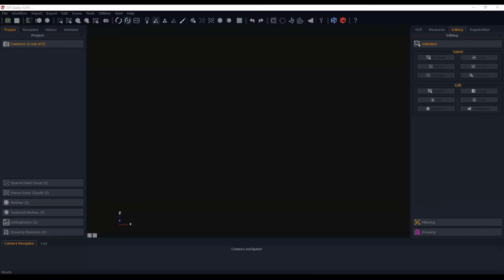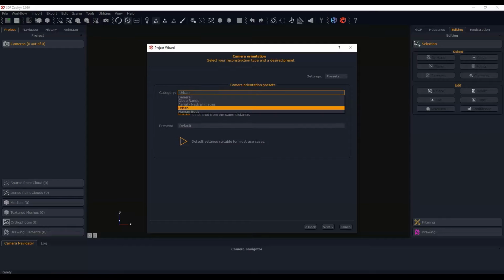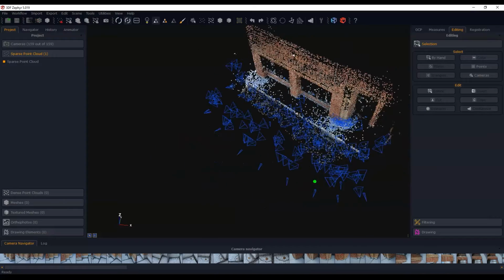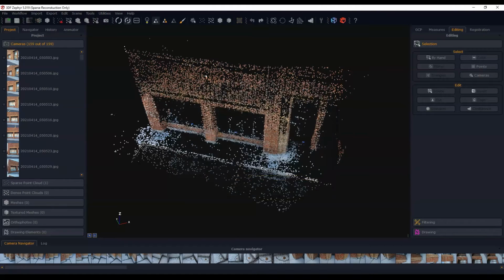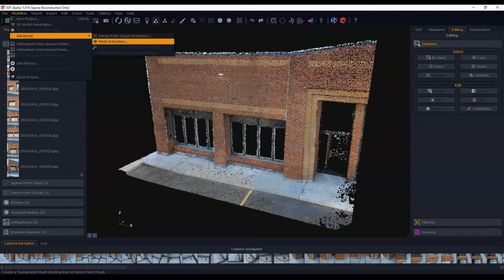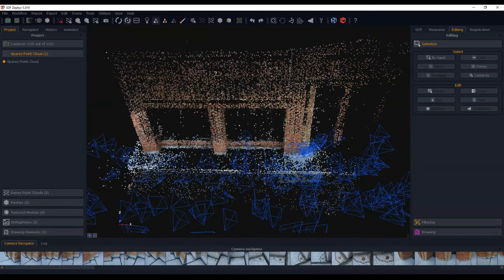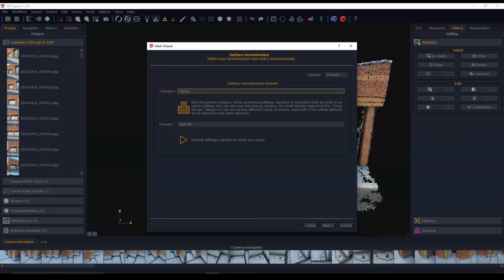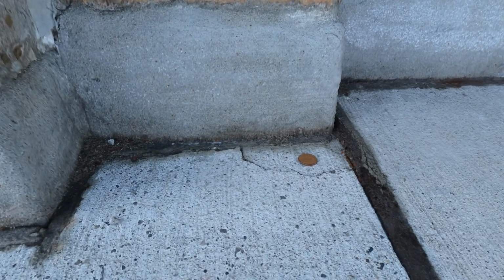Mixed media to capture reality & create 3D models | Photogrammetry | Click 3D Ep23 | Forensics | CSI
A very common question I get when discussing photogrammetry is whether or not you can combine different cameras or lenses. The answer is that it is not recommended, but yes, you can.

To prove the point, here is a video that shows the process of creating a 3D model that combines images from:

Nikon D1700, 18mm
Nikon D1700, 140mm
Nikon D1700, 40mm Macro lens
Canon SureShot S100
iPhone 12
Samsung S20